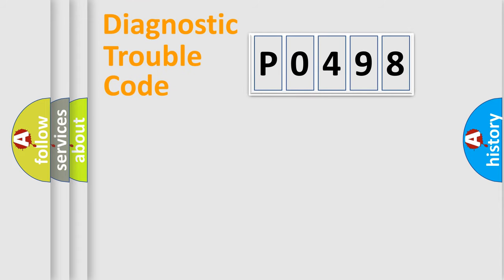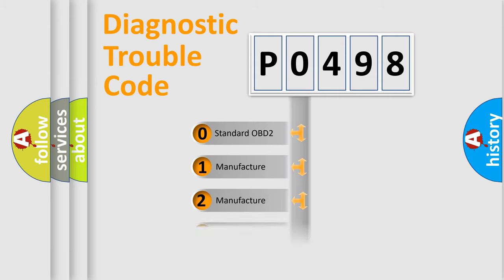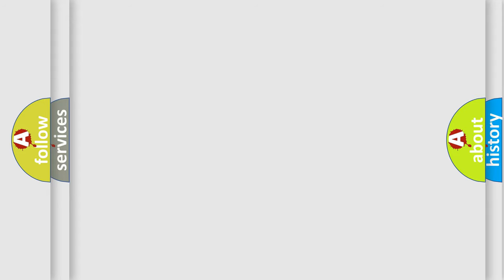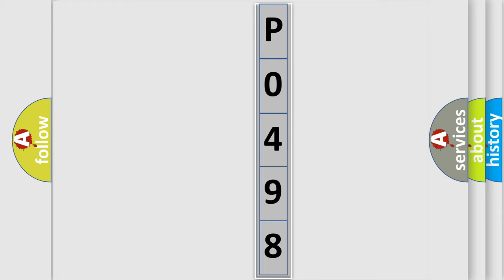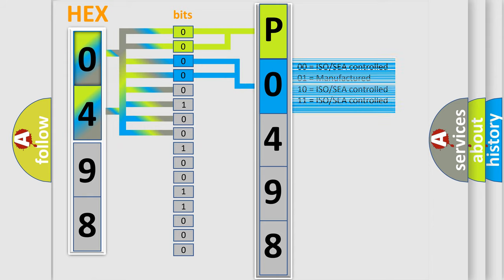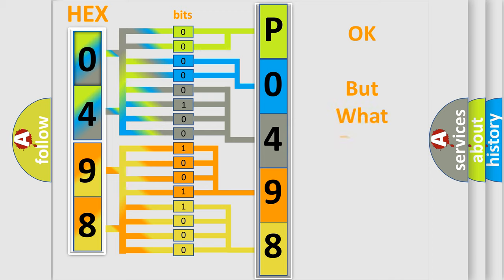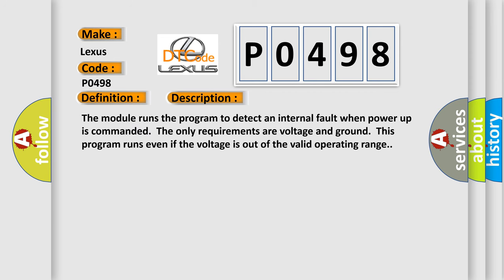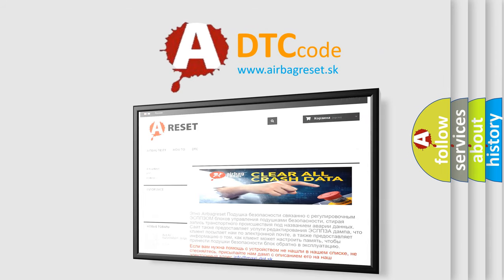DTC Lexus P0498 Short Explanation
Contents:
0:21 Basic DTC analysis according to OBD2 protocol standard.
1:48 Insight into programming
2:58 A diagnostically understandable description of the Diagnostic Trouble Code
3:05 Basic error definition

Make:
Lexus
Code:
P0498
Definition:
Electronic Control Unit
Description: